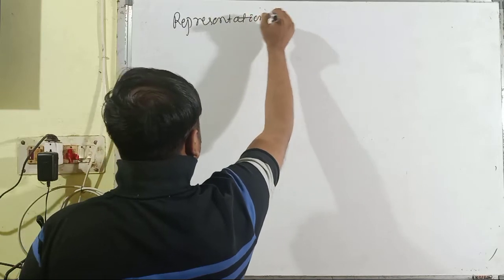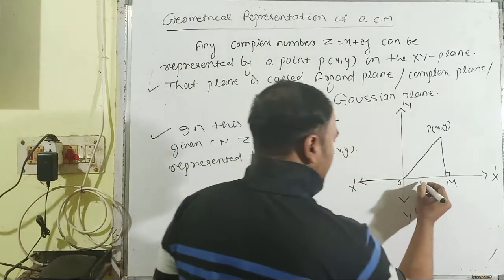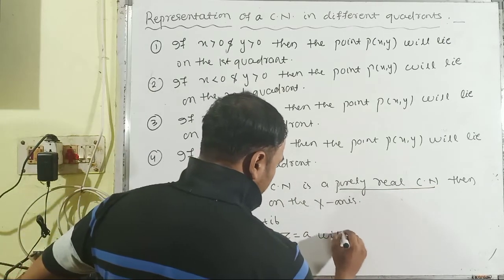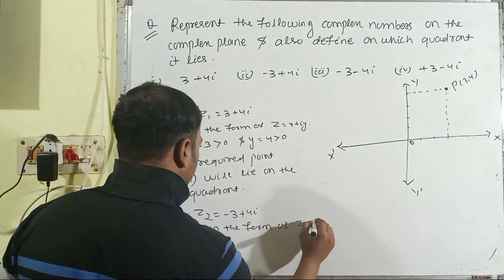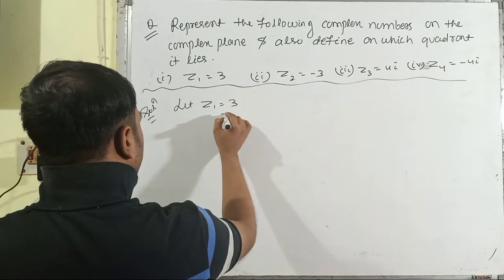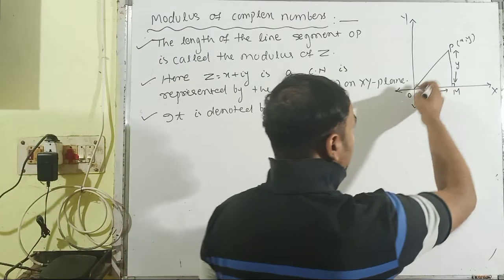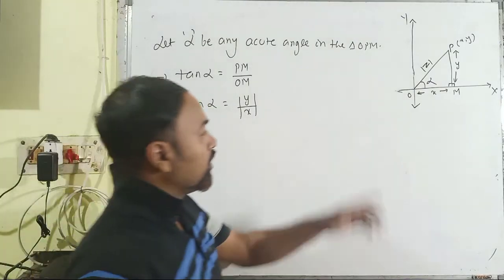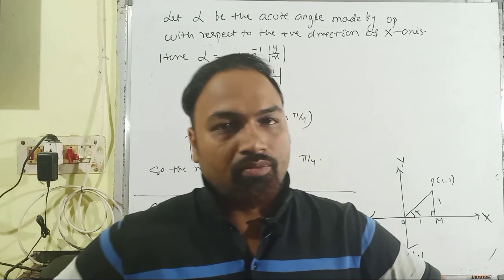Representation of a complex number||Part-10||CBSE/CHSE||DR sir